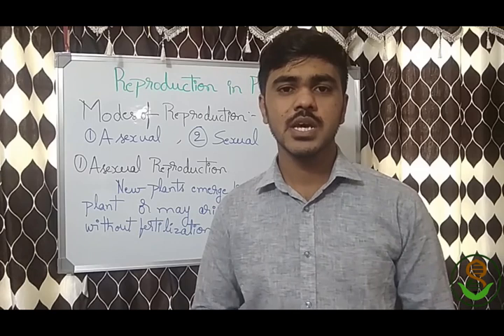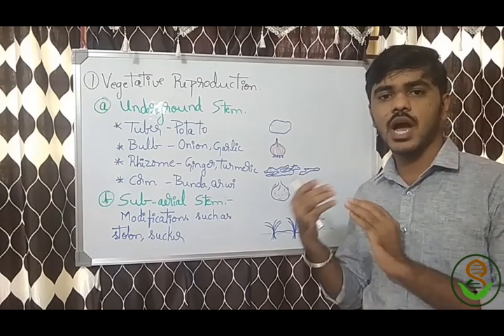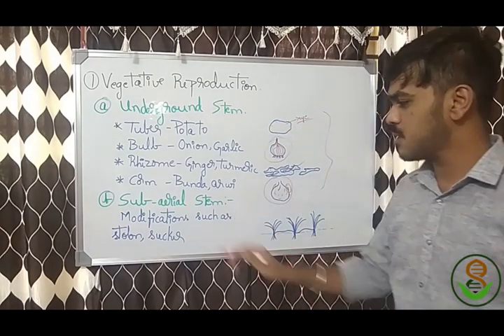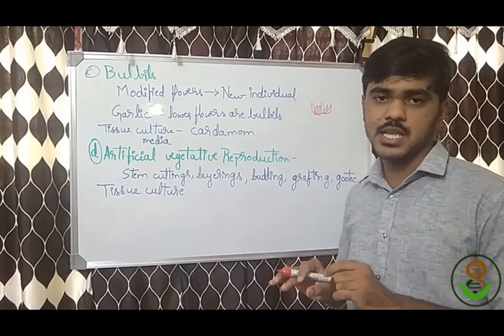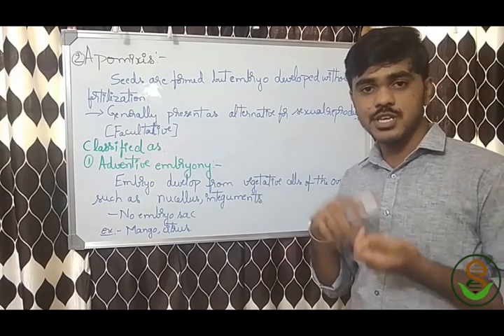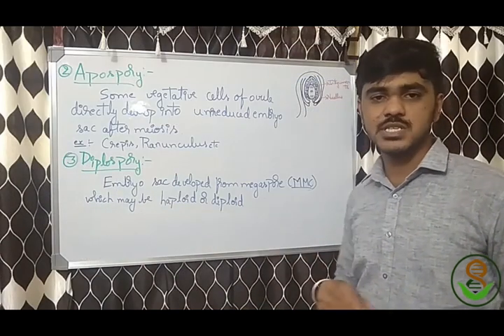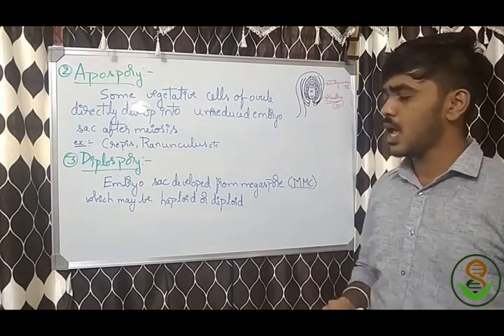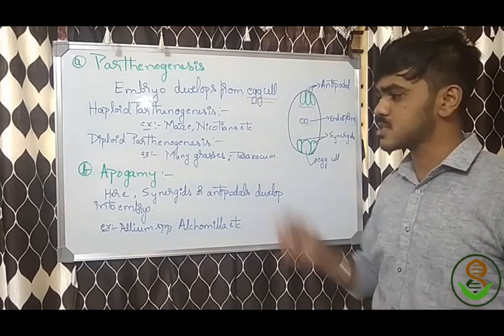Asexual Reproduction | Reproduction in Plants | Plant Breeding | Lecture- 3 | ICAR-JRF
This video deals with the Asexual Reproduction in Plants. The detailed analysis of the asexual mode that is through Vegetative reproduction and Apomixis.

 Keep Learning,
 AgriAddict